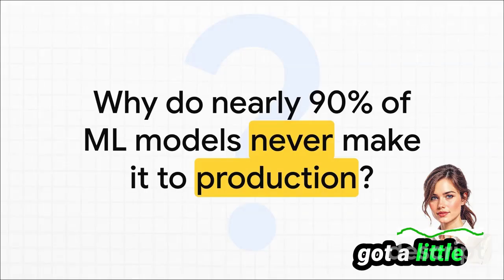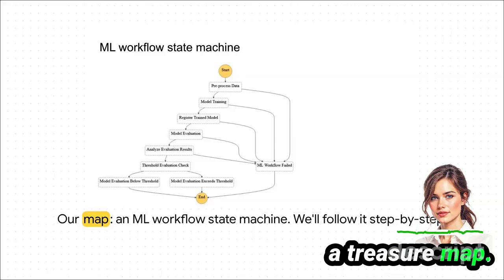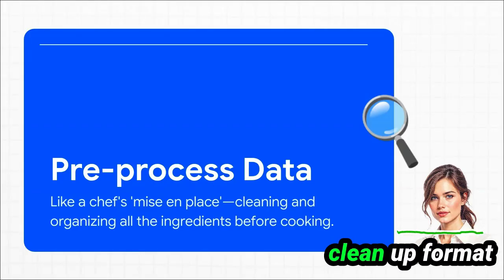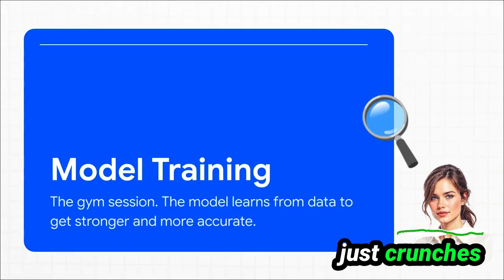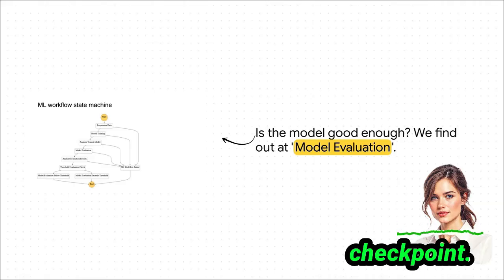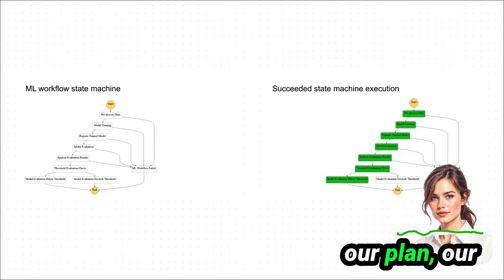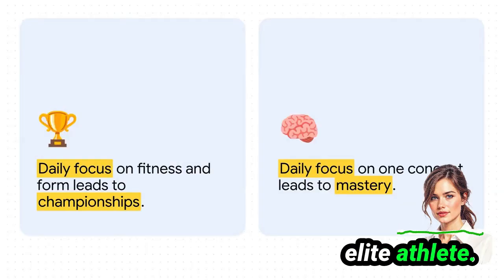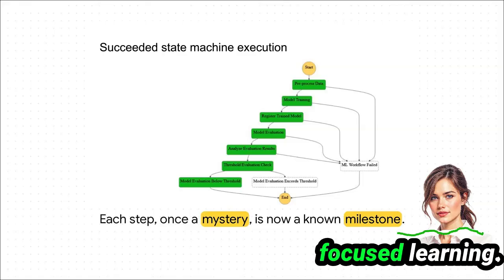From Code to Production: How ML Models Actually Get Deployed 🚀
📍Har Har Mahadev!
In today’s episode, we explore the REAL journey of a machine learning model—from code sitting on a laptop to a fully automated production workflow. 🤖💻

✅ Why do 90% of ML models never get deployed?
✅ What is the AI Production Gap?
✅ How do tools like AWS CodePipeline help automate the ML lifecycle?
✅ And most importantly—how do YOU become the Tulsi Virani of tech, consistently and fearlessly?

We break it all down with fun analogies, from athlete workouts to cooking prep, and bring you into the world of MLOps, automation, and ML workflow architecture in the simplest possible way.

🌱 Key Concepts Covered:

Preprocessing data (mise en place for AI!)

Model training as a gym routine

Model evaluation & threshold logic

State machine & automated pipelines

Power of consistency in learning AI

00:00 - Introduction: Why Most ML Models Never Deploy
00:31 - The AI Production Gap Explained
01:02 - The Map: From Dev to Deployment
01:37 - Step 1: Data Preprocessing (Mise en place!)
02:17 - Step 2: Model Training (Like an Athlete's Gym Routine)
03:05 - Step 3: Model Evaluation & Threshold Gate
03:47 - Automation with AWS CodePipeline
04:35 - Key Takeaway: Consistency - Intensity
05:25 - Review of Full ML Workflow Map
06:00 - Final Thought: The Power of Steady Learning
06:22 - Har Har Mahadev & Outro

📌 This video is perfect for:

AI/ML engineers

Senior tech professionals looking to stay relevant

Anyone tired of AI hype & craving real-world application knowledge

Har Har Mahadev! 💡

In a world rapidly transforming with AI, we help you become AI-proof by mastering the skills that matter. This channel is your career companion to fearlessly climb the tech ladder with confidence.

We simplify complex concepts in:

AI & Generative AI

LLMs, Prompt Engineering, Vector Databases

AI Applications in Finance, BFSI, Retail, and Tech

End-to-end Code Projects with GitHub Demos

Whether you're a:

Software developer exploring AI

Data analyst wanting to upskill

Tech leader seeking cutting-edge trends

Career switcher entering AI & ML
—we’re here to help you stay ahead without fear.

🛠️ Real Projects + GitHub
Learn through code that works:
👉  (and more project links in videos)

📚 New to AI? No Worries.
We explain why, how, and when to use each concept — with visuals, code, and use cases so you don’t just learn AI — you build with it.